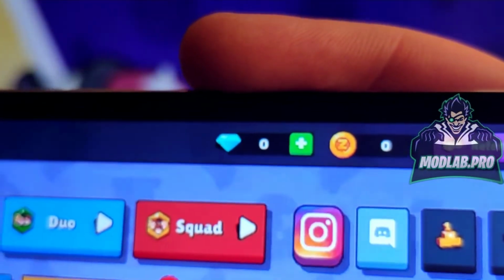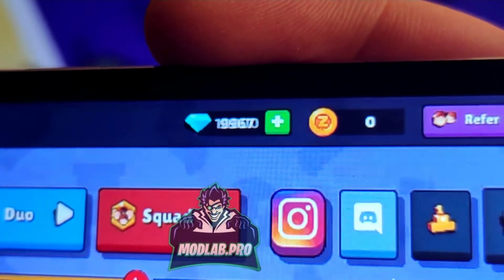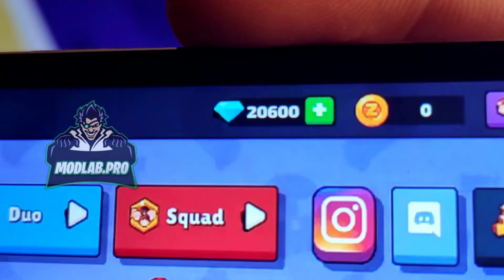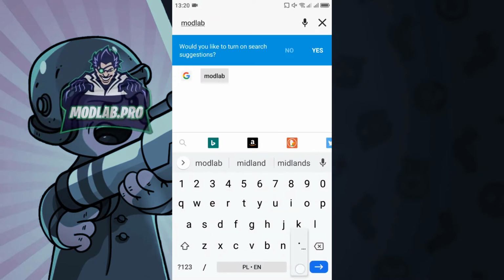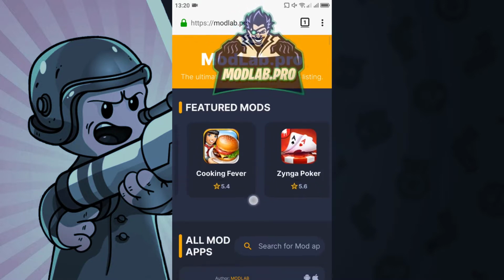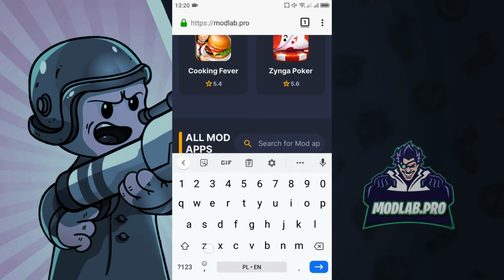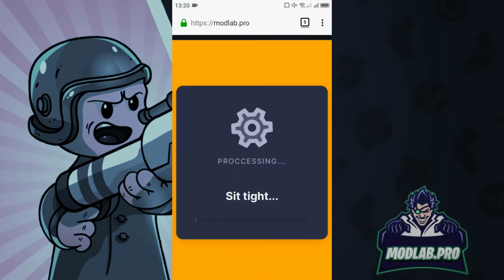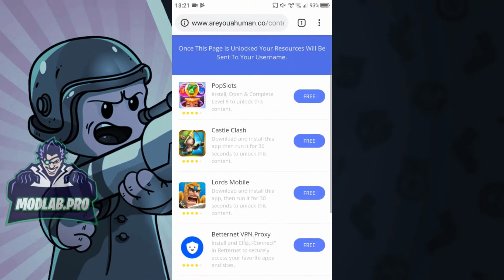🔥 ZombsRoyale MOD APK Guide 2022 👍 Easy tips to Get Gems 👍 Work with iOS & Android 🔥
Hi there game lover! Here we are relating you our update and better ZombsRoyale MOD APK working in 2022 on all IOS and Android mobile device. Using this ZombsRoyale modification anyone can easily acquire Gems and also massively improve gaming experience. Everything you require to do is stick to our video guide. Enjoy!

How to use MOD APK for ZombsRoyale? With our tips It is an easy as pie, you'll be able to do it in just a matter of minutes.

This ZombsRoyale MOD APK is developed by the best mobile app coder, This ZombsRoyale MOD APK has been tested and we obtained fantastic reviews feedbacks.

Many thanks for enjoying our video, we really hope it helped. If you have some questions or maybe idea on which game MOD APK should we do in the near future, feel free to write in the comment area.